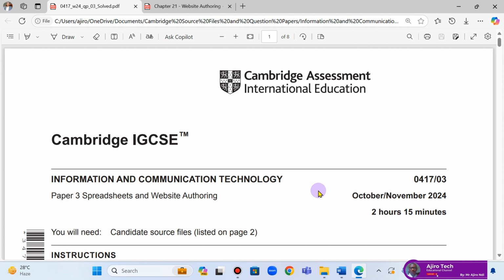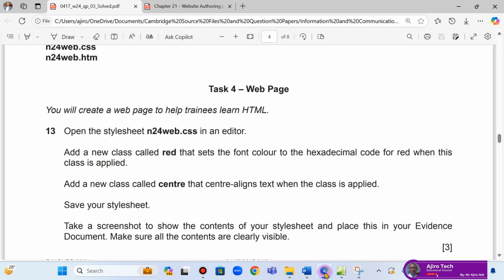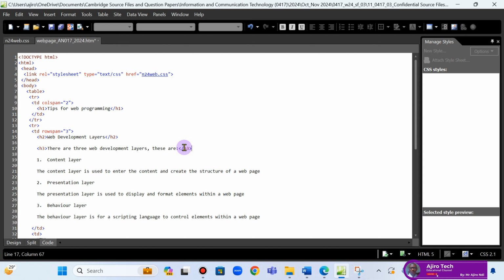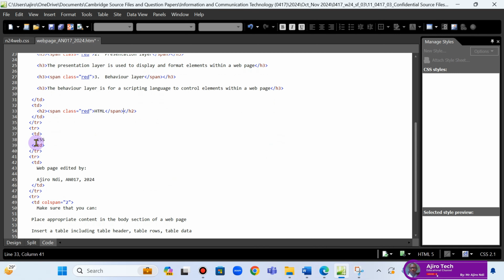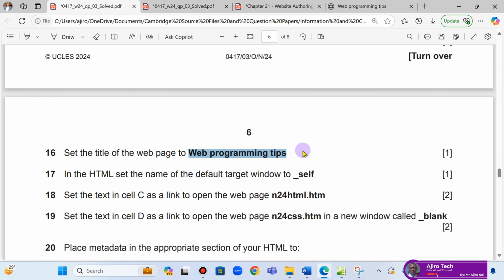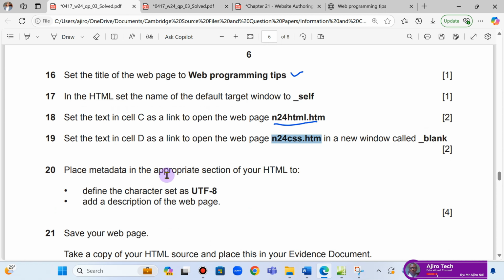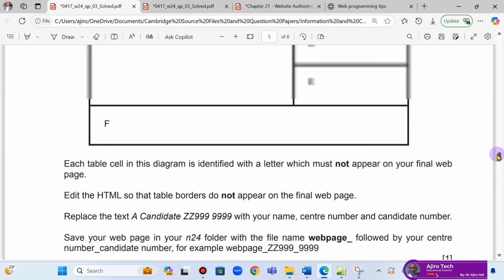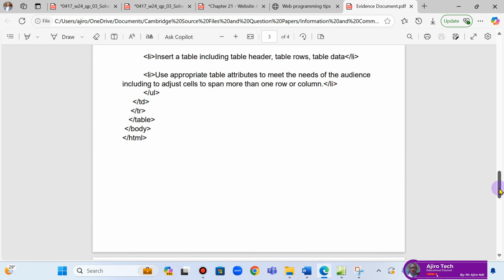IGCSE ICT (0417/0983) Paper 3 Website Authoring October November 2024 Variant 03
This video is a step-by-step guide demonstrating how to develop a website by creating a webpage in IGCSE ICT (0417/0983) Paper 3 October November 2024 Variant 03

0417/03/o/n/24
0983/03/o/n/24

Ajiro Tech offers Personalised paid tuition for:
- ICT (0417/0983)

Link to download Microsoft Expression Web 4 (Recommended Website Authoring Software)